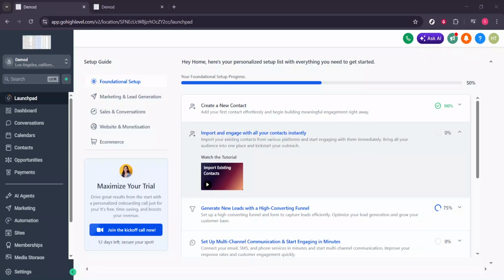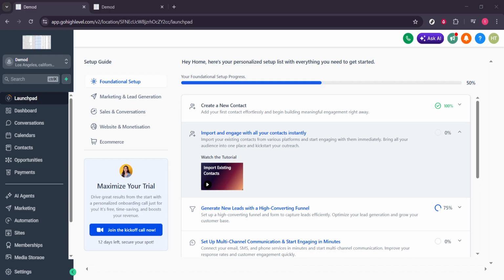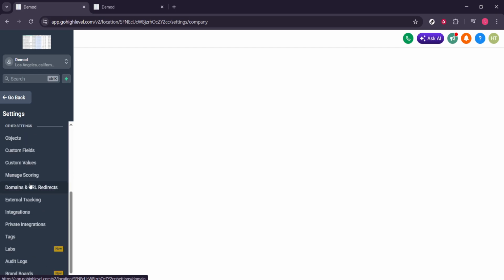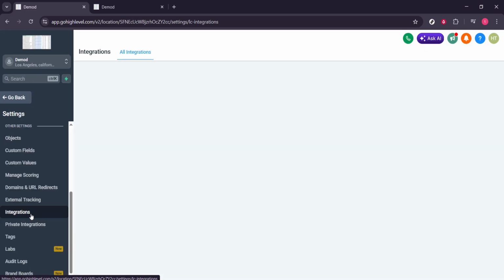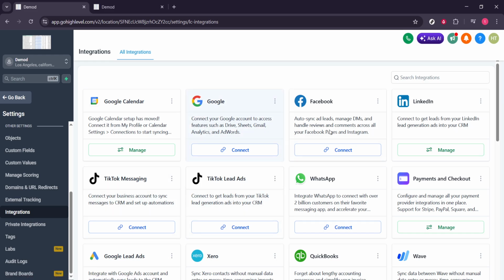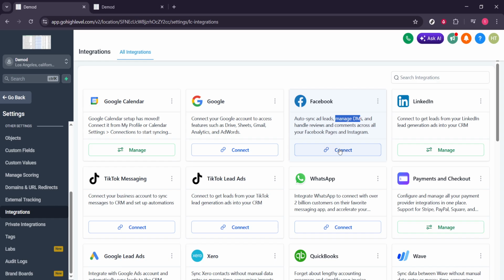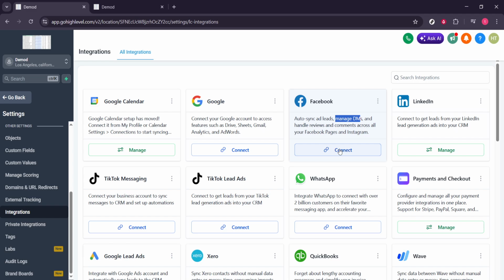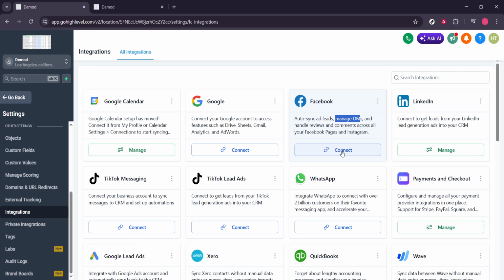How to Integrate Go High Level With Messenger 2026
Want to capture and respond to leads directly from Messenger without switching platforms? In this video, you’ll learn how to integrate GoHighLevel with Facebook Messenger in 2026 and manage all your conversations in one place.

We’ll walk you step-by-step through connecting your Facebook page, enabling Messenger integration, and syncing messages into GoHighLevel. You’ll also learn how to automate replies, track conversations, and use workflows to engage leads instantly and improve response times.